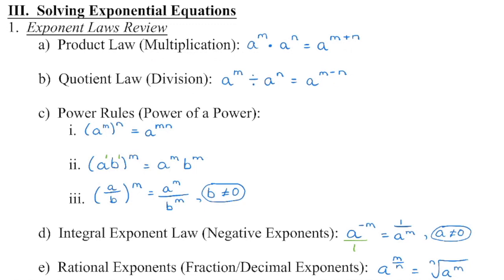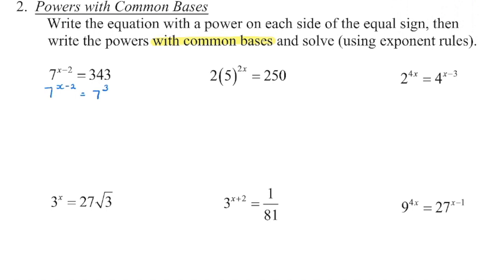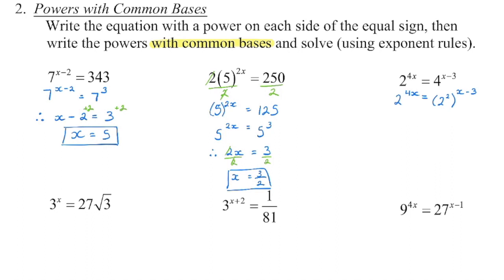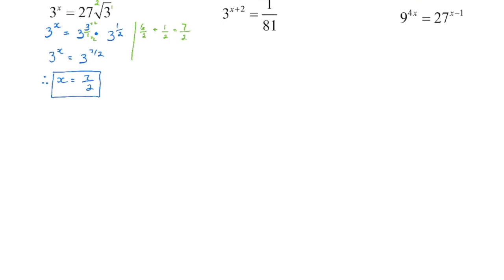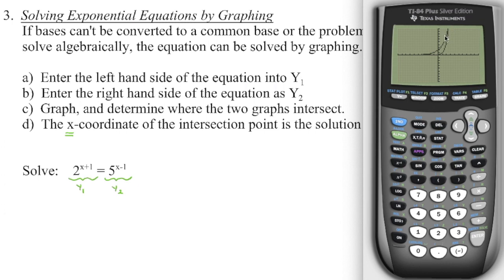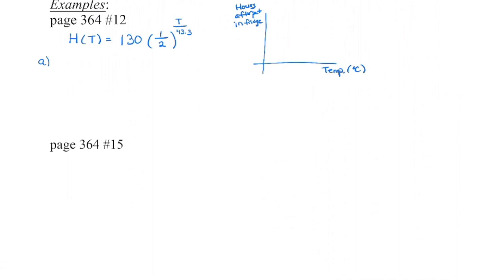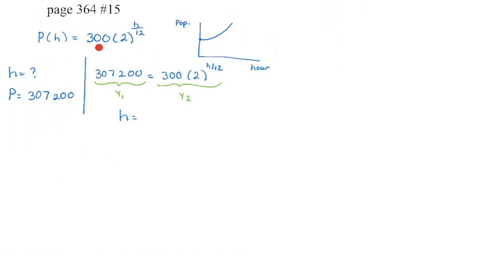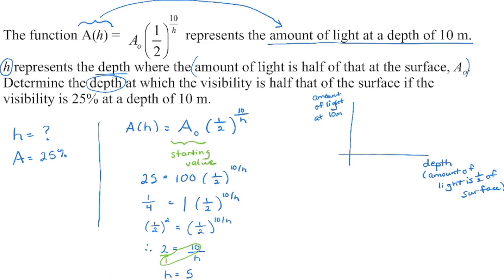Math 30-2: Solving Exponential Equations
Learn how to solve exponential equations both algebraically and graphically.
1.  Exponent Laws Review:  00:04
2.  Solving Algebraically:  02:30
3.  Solving Graphically:  17:24
4.  Application Problems:  20:22